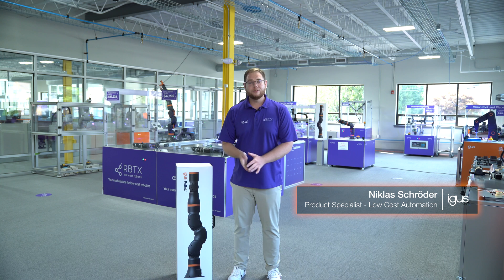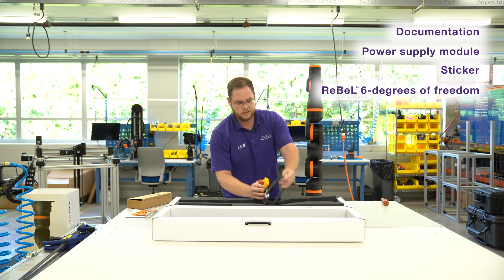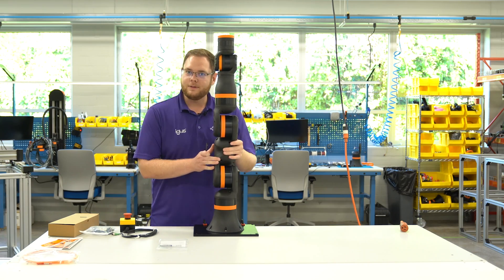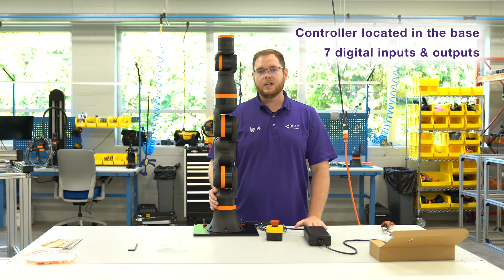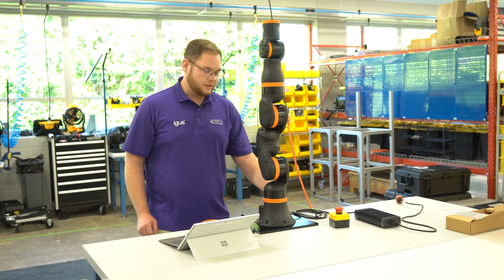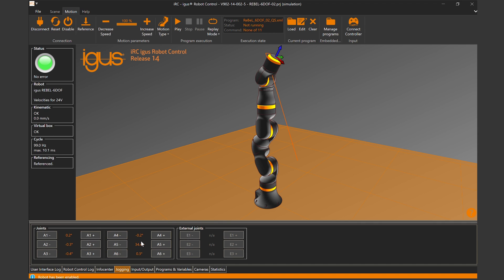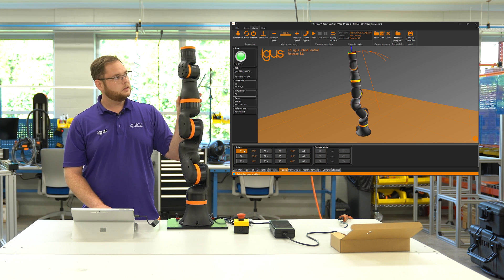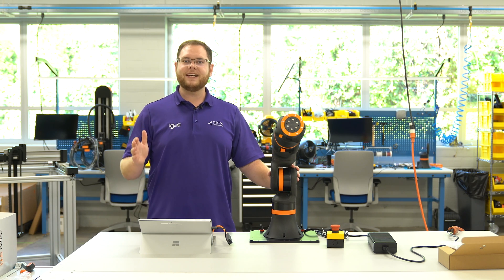RBTX ReBeL® Unboxing & Quick Setup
In this video, we unbox a 6DOF ReBeL® cobot and take you through the entire setup process, step by step. You’ll see how easy it is to get the ReBeL up and running and begin configuring it for your own application. We also explore several potential applications to showcase the versatility and power of the ReBeL.